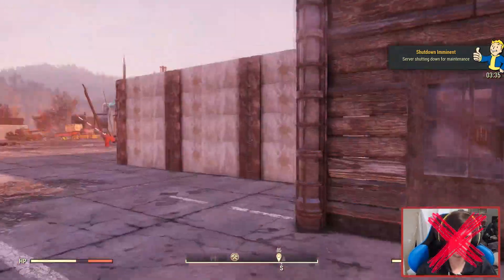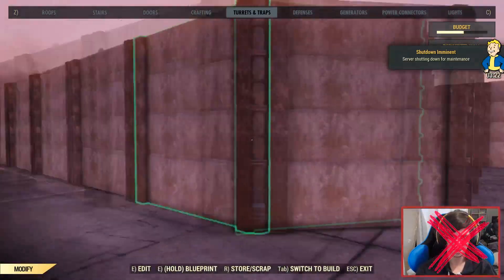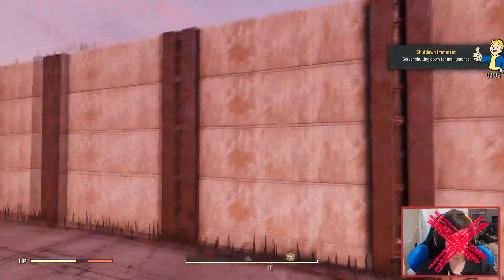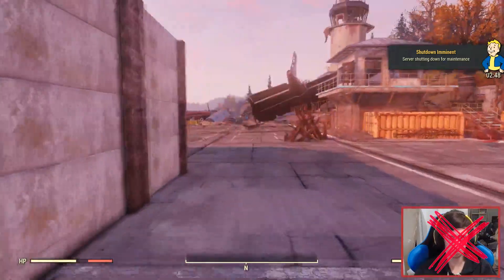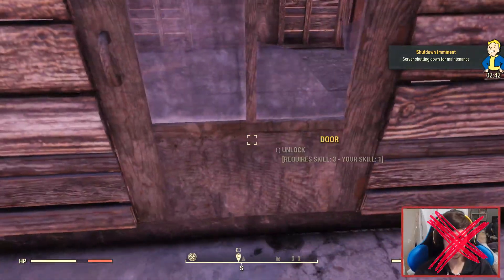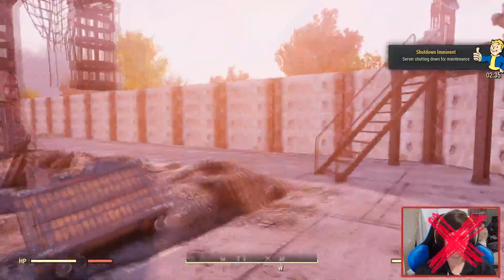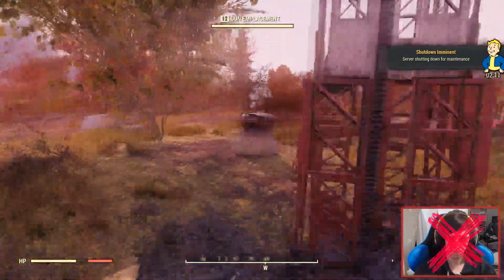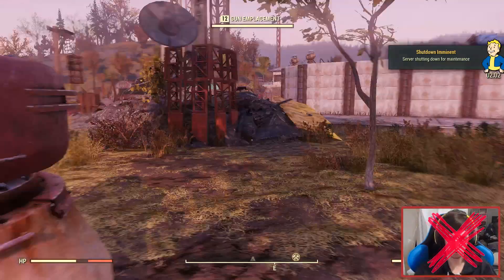Wade Airport Fort | Fallout 76 B.E.T.A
A small but strong as a motherhecker fort I built during the last day of the Fallout 76 B.E.T.A

When the game fully releases I can guarentee I'll be building some really wack stuff so if you wanna stick around for that cool, please do.

I also stream sometimes a lot who knows.